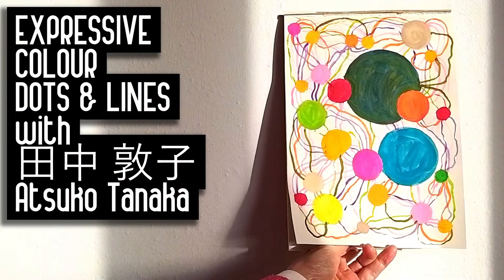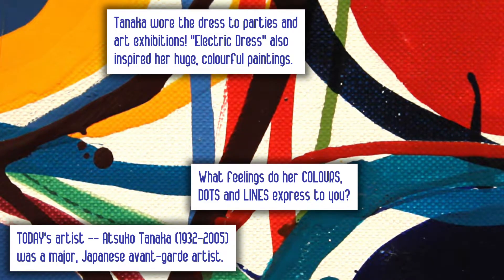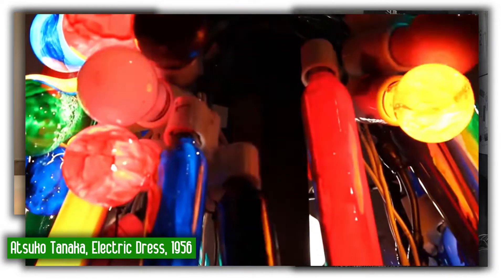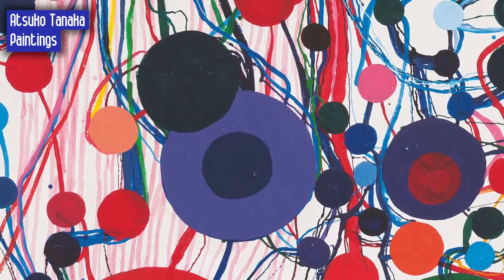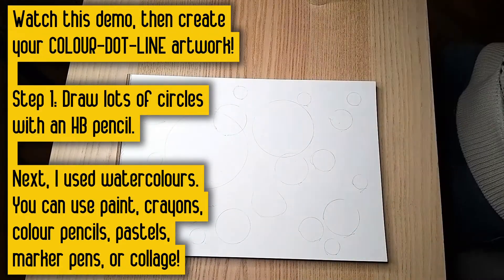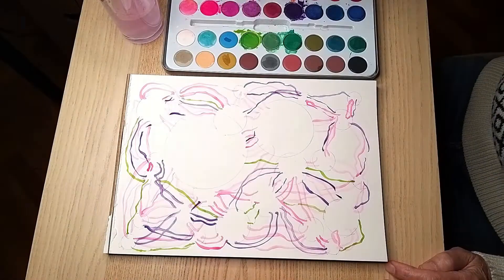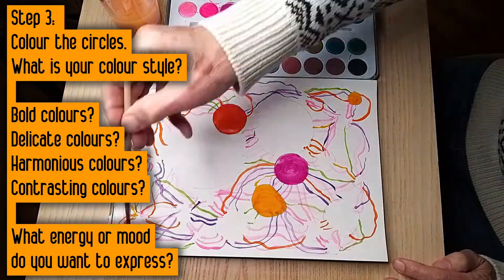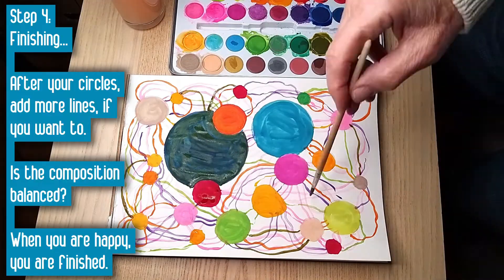What's this!? Electric what!? Find out all about artist Atsuko Tanaka 田中 敦子 with Rob the Art Teacher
This art lesson is about an amazing Japanese artist – Atsuko Tanaka 田中 敦子 – and how she used expressive colour, dots, and lines. Who was Atsuko Tanaka?

Atsuko Tanaka was born in Japan, and she was a leading and influential avant-garde artist. She died in 2005.

Tanaka is especially well-known for her “Electric Dress”, which is an amazing sculpture that she created in 1956 from painted light bulbs and electric cables.

Can you imagine, she wore the dress to parties and art exhibitions?! How playful and exciting!!

Today’s art activity is to make your own artwork of expressive colours, dots, and lines based on Tanaka’s art.

Study the art, watch the demo, and let your imagination flow freely so that you can dream up an idea in your own style.

TEACHER NOTES:

This lesson can be completed within 45 minutes (or an hour).
It is suitable for Grades 4-7 (ages 10 to 14).

Materials needed:
A4 art paper (if students are using paint, a heavier watercolour paper would be ideal)
HB pencil
Any colour media, such as: watercolours, marker pens, or colour pencils.
Pastels and wax crayons are also suitable, but these might work better on A3-sized paper.
Collage materials such as coloured paper and coloured yarn, are also suitable (especially if using A3-sized paper).

This art lesson is ideal for SUBSTITUTE ART TEACHERS to use in the classroom.

ARTIST and VIDEO CREDITS

ATSUKO TANAKA / 田中 敦子 (Japanese, born in Osaka in 1932, died in 2005)
Atsuko Tanaka was one of the founding members of Gutai. The Japanese avant-garde group Gutai had an international impact from the late 1950s to the early 1970s, and according to American artist Allan Kaprow, it was the precursor of the Happening. Tanaka was the creator of the “Electric Dress” (1956), one of the masterpieces of 20th century art. She produced most of her early works at home and in the flat on the second floor of her parents’ house. In her post-Gutai period, Tanaka mainly created large paintings in her studio in Nara, applying synthetic resin enamel paint to canvases laid flat on the floor.

Video clips of Atsuko Tanaka in her studio are taken from the Trailer to “田中敦子 - もうひとつの具体” / “Another GUTAI: Atsuko Tanaka日本語” (1989), directed by Aomi Okabe, by Ufer! Art Documentary, on Vimeo (December 6, 2017)

Video clips of “Electric Dress” and the large paintings on exhibition are taken from “ATSUKO TANAKA - El arte de conectar” (2012), on the exhibition “ATSUKO TANAKA - The art of connecting” at the Espai d'art contemporani de Castellón (EACC), by Producciones La Hormiga – Productora Audiovisual Valencia, on YouTube

MUSIC

This video uses the soundtrack “Snow Fantasy”, Koto instrumental by an unknown artist, from a vinyl recording (1967).

Rob Garrett is an accomplished art teacher, writer, and curator. With fine art and art history degrees from leading New Zealand Universities, he is a qualified teacher with experience teaching art to all ages, having worked in primary (elementary) schools, high schools, and higher education art schools (academies), including a time as the Head of New Zealand’s oldest art school, in Dunedin. His public service includes periods as a senior manager of arts development and as a Council member (governance) with New Zealand’s arts council. His international work with artists has included directing and establishing artist residency programmes, managing New Zealand’s presence at the 2005 Venice Biennale of Contemporary Art, and curating numerous public art exhibitions, festivals, and city-wide programs.